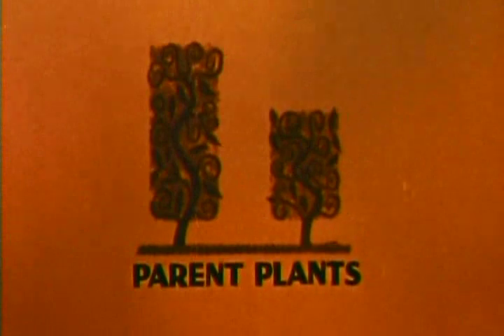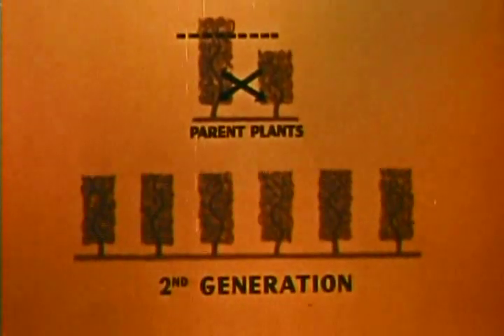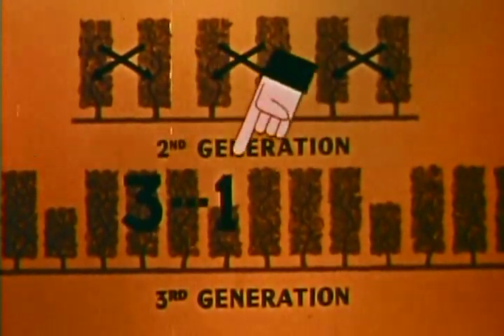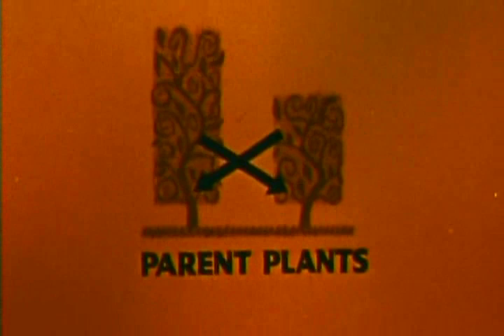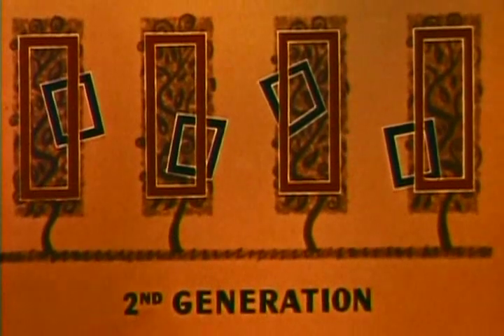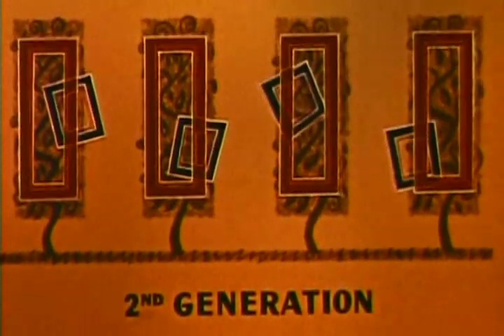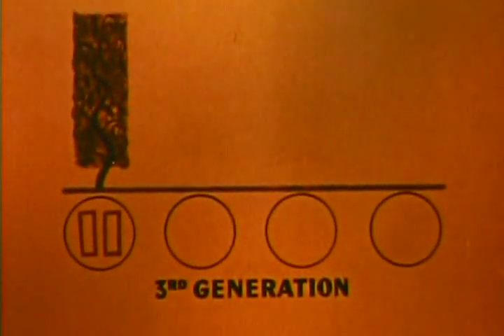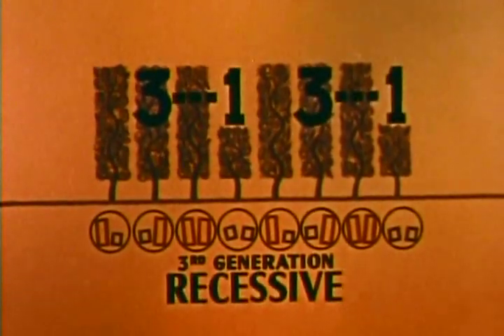"Thread of Life" -Mendel's Gene Theory Explained.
Dr Frank Baxter explains Mendelian genetics; dominant and recessive traits.